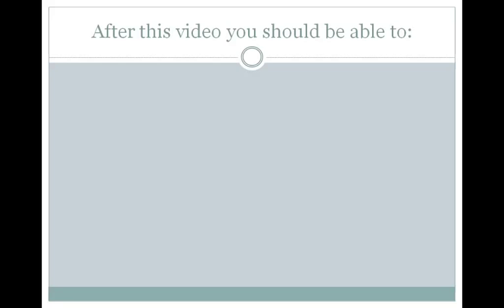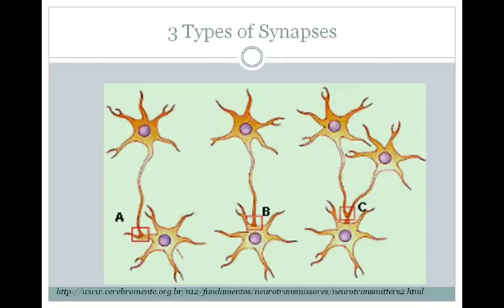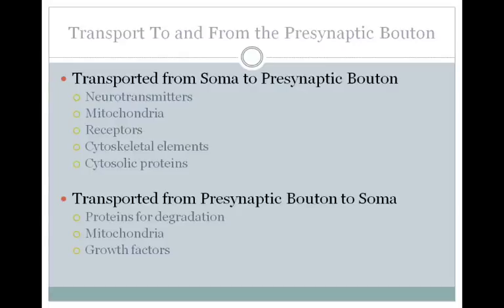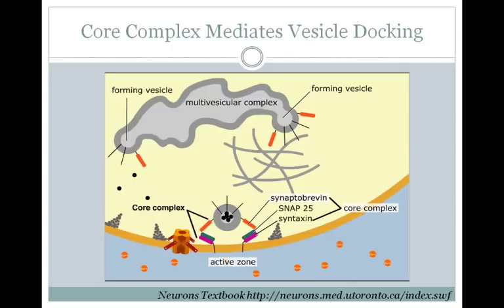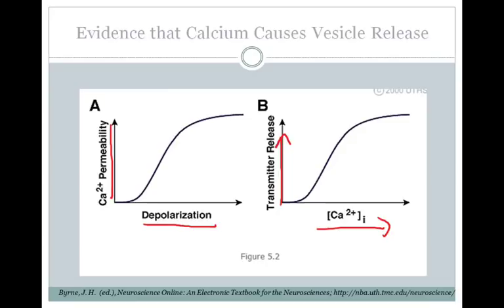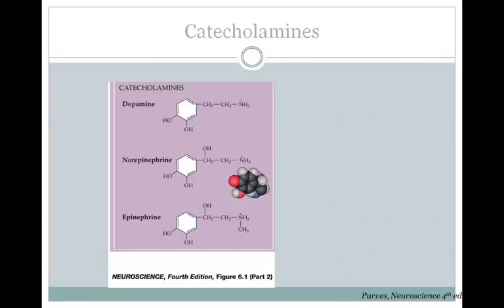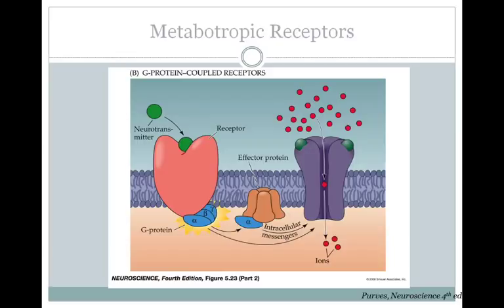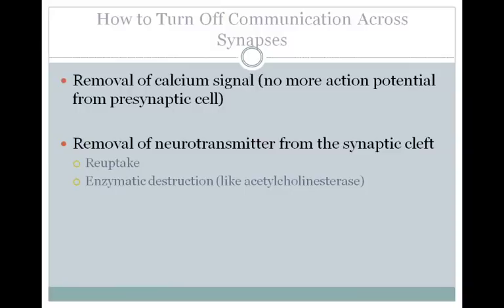SJSU Neurophysiology -Lecture 6 - Synaptic Transmission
After watching this video you should be able to:
1) Identify and draw the main types of synapses found in the nervous system.
2) Describe the mechanism of synaptic vesicle release.
3) Describe how neurotransmitters can cause a change in postsynaptic membrane potential.